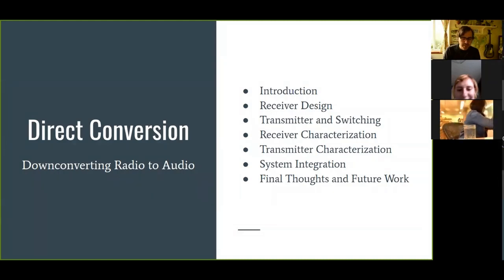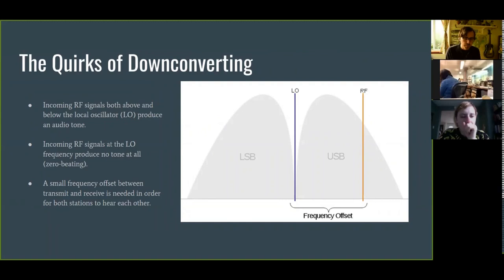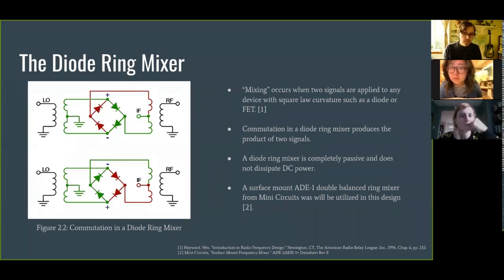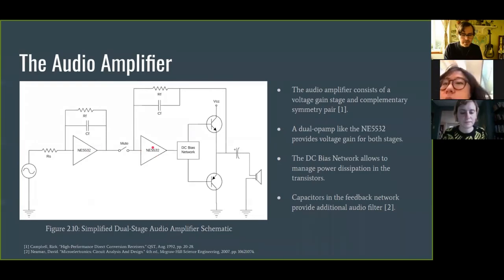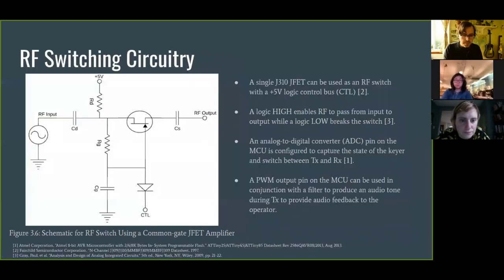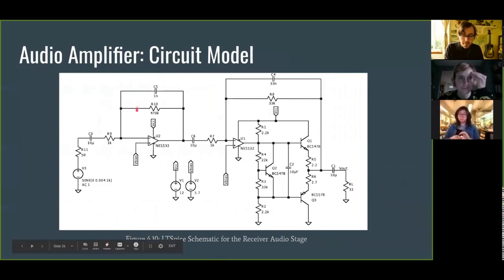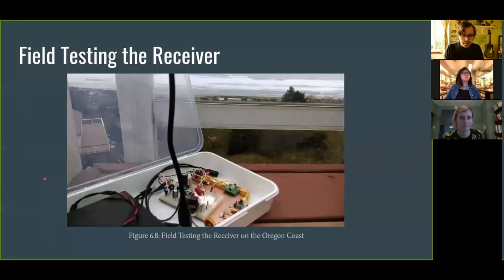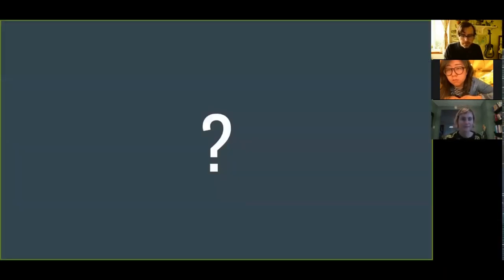Thesis Defense: Design of a 7 MHz Direct Conversion Transceiver with Digitally Controlled Keying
This is a recording of my thesis defense made on May 6, 2020. It outlines the direct conversion process and the entire transceiver design process. The thesis can be found free online: